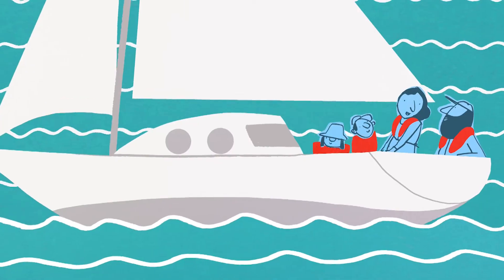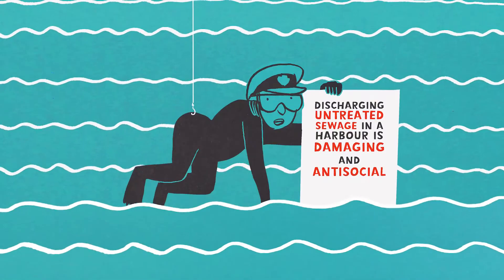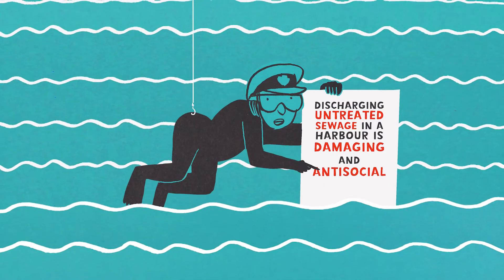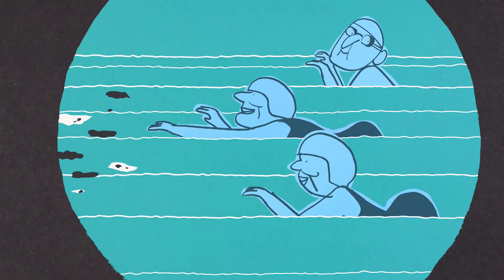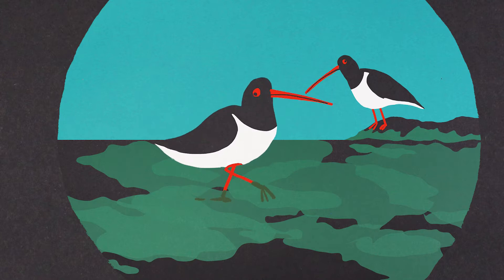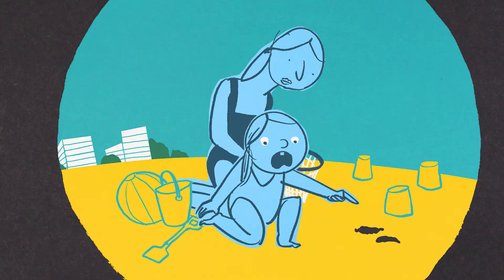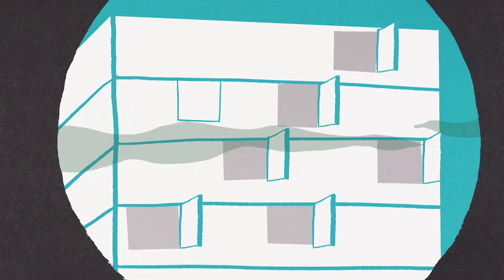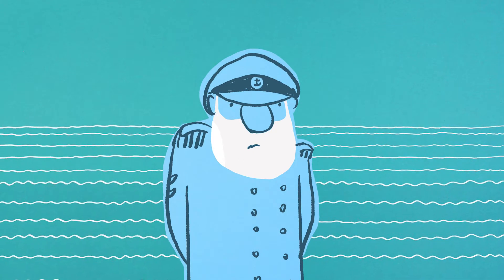Love Your Harbour